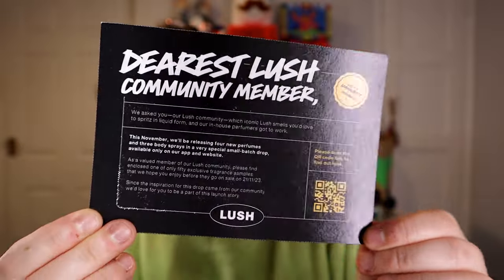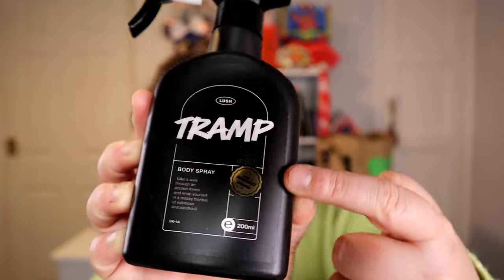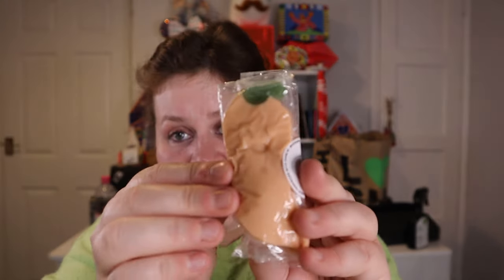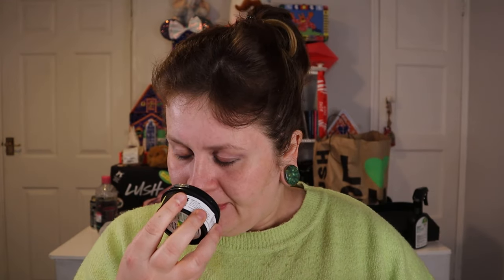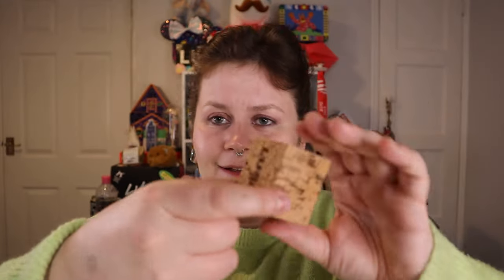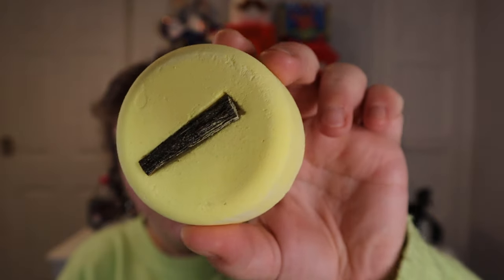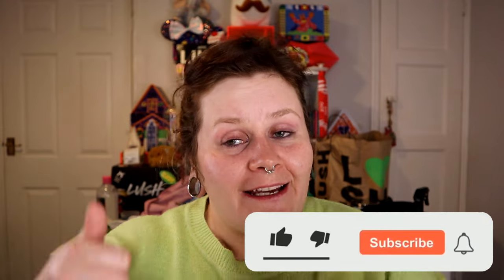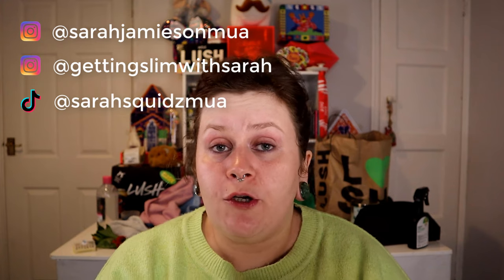LUSH FRESH AND FLOWERS SUBSCRIPTION BOX NOVEMBER 23 | I need to get this off my chest...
Hi Guys,

I hope you are well! today i'm doing a get unready with me, story time with Novembers FF box from @LUSH I feel like this has been a long time coming. Sorry if it's a bit depressing! :|

Sarah x